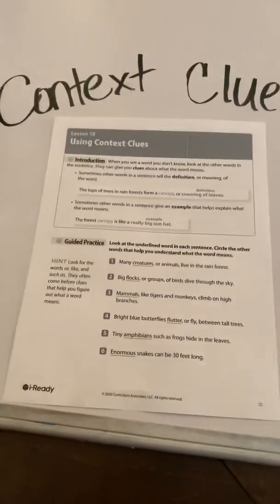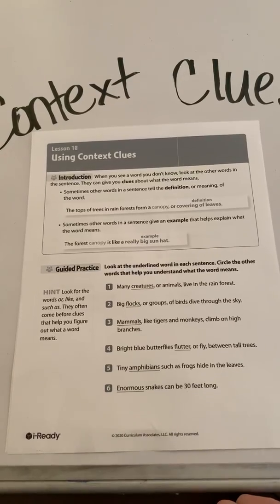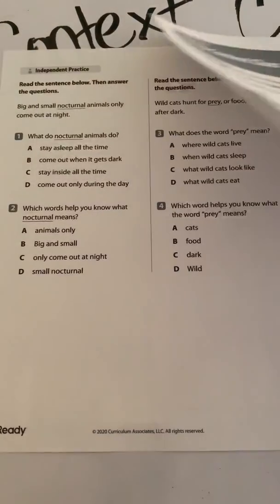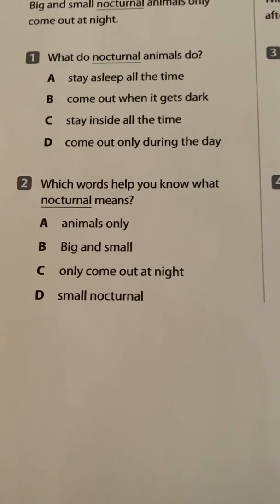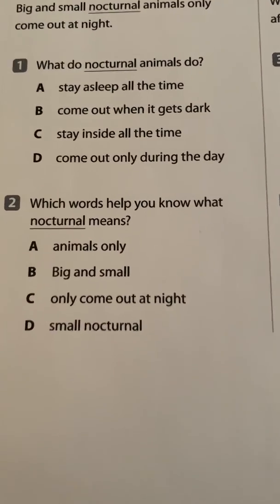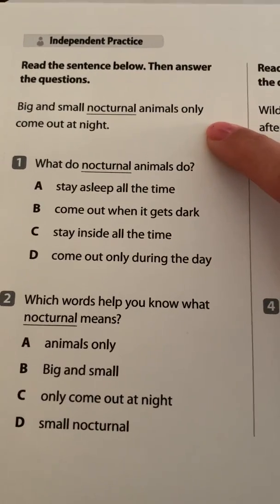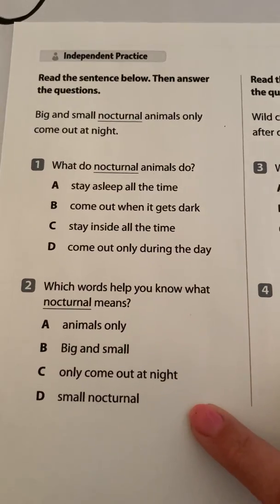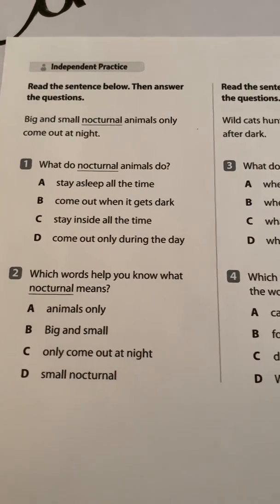Reading day 9